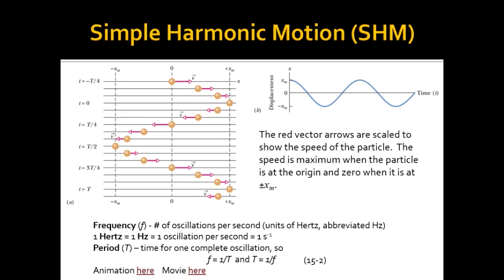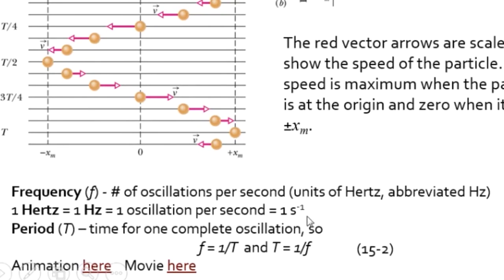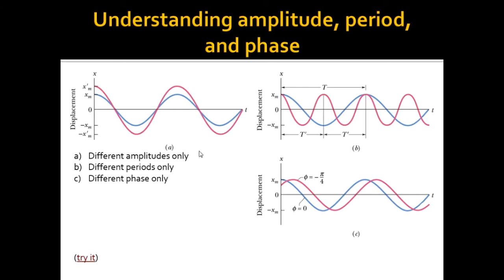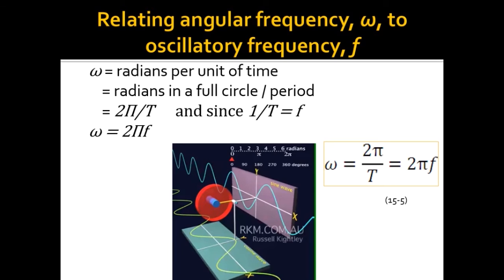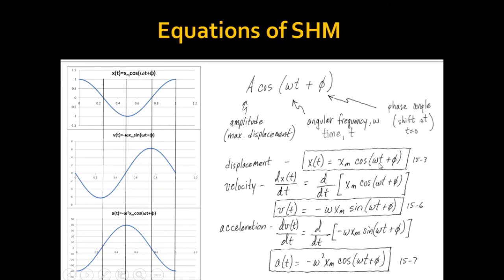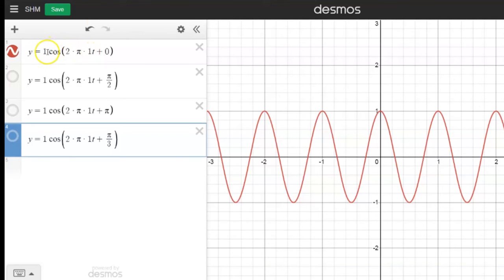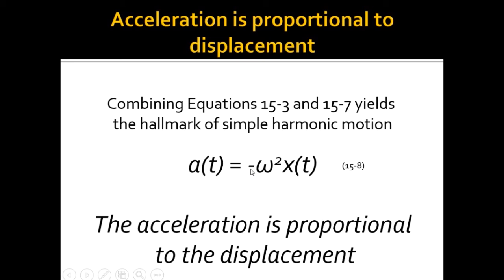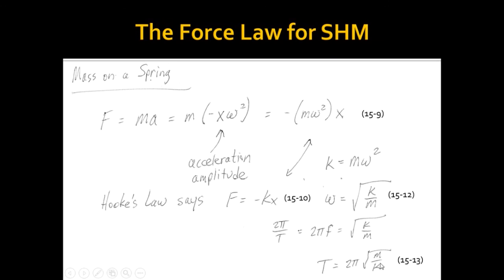15.1-15.3 Simple Harmonic Motion & the Force Law for SHM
Includes an example of an astronaut aboard the ISS using an oscillating spring to calculate his own mass (shown at 20:05 of video).